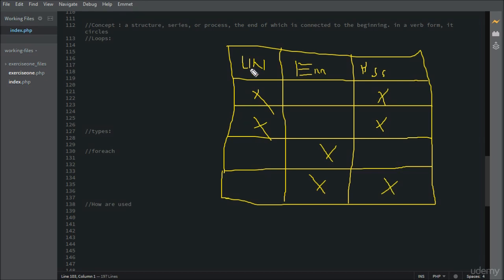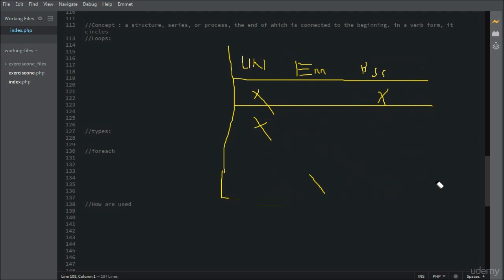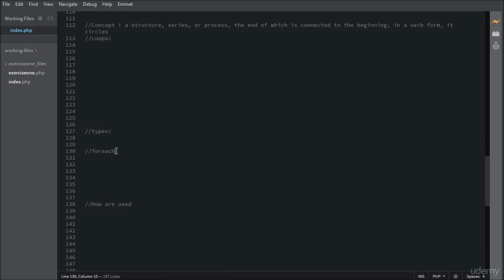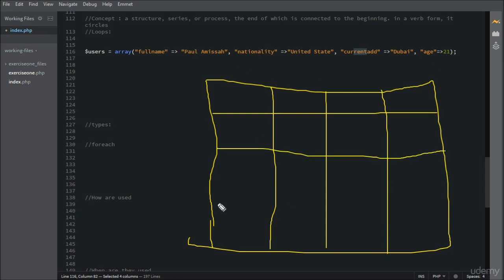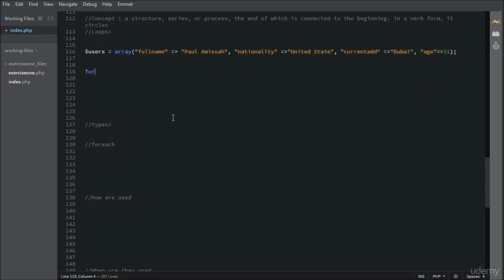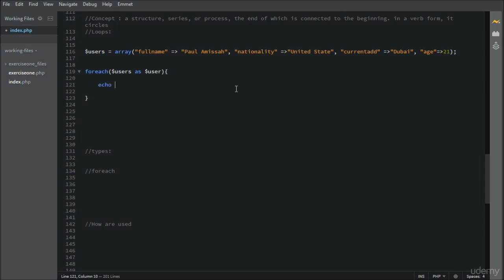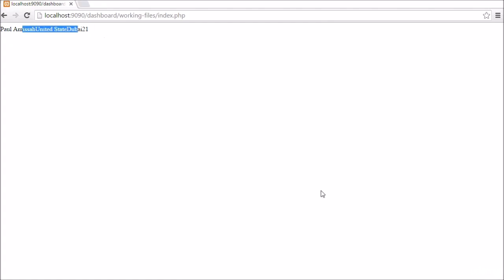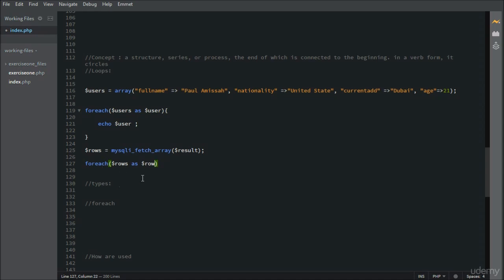PHP Advance : Loops – foreach | Chapter 1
🚀 Welcome to Chapter 1 of our PHP Advanced tutorial series! In this video, we'll kick things off by exploring one of the most versatile and powerful looping structures in PHP - the "foreach" loop. Loops are essential for iterating over arrays and other data structures, making them a fundamental concept in PHP programming.

📂 Topics Covered:

Introduction to Loops in PHP
Understanding the "foreach" Loop
📝 Loops are the backbone of repetitive tasks in programming. Whether you're a seasoned developer looking to master the "foreach" loop or a curious learner eager to delve into advanced PHP, this video will provide you with a solid foundation.

⏱️ Timestamps:
00:00 - Introduction
01:15 - Introduction to Loops in PHP
03:30 - Understanding the "foreach" Loop
06:15 - Iterating Over Arrays
09:00 - Practical Examples and Use Cases

💡 We'll start by introducing the concept of loops in PHP, explaining their importance in automating repetitive tasks. Then, we'll dive into the "foreach" loop, which is specifically designed for iterating over arrays.

🔗 You'll learn how to use the "foreach" loop to access and manipulate array elements efficiently. We'll provide practical examples and use cases, demonstrating how this loop can simplify complex operations in your PHP applications.